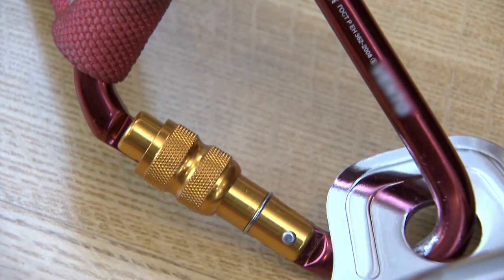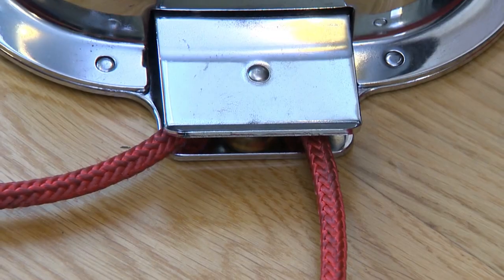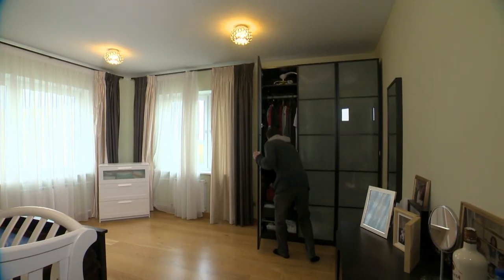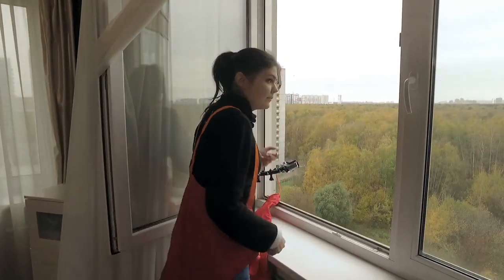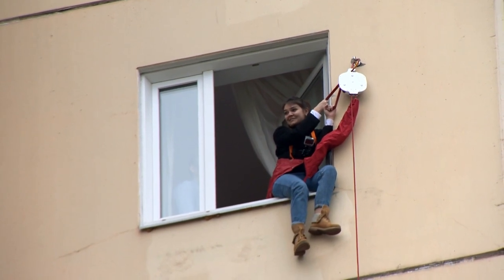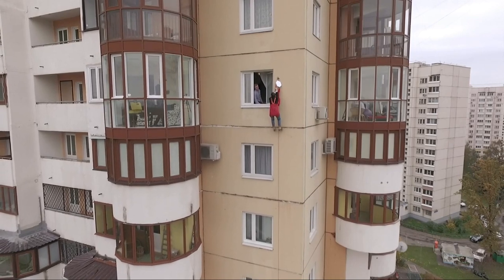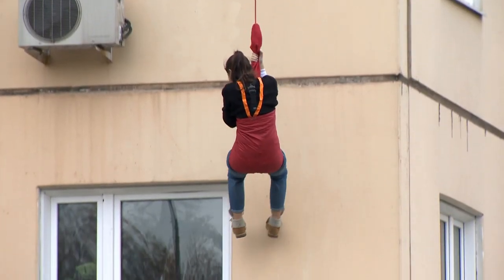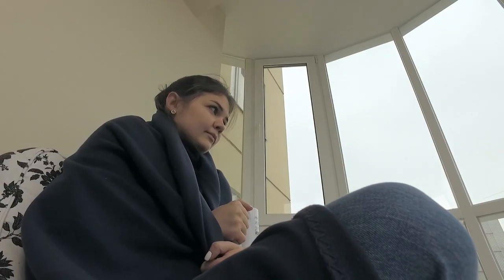A Self-Rescue Device To Escape Any High Rise Fire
This self-rescue device can be applied to most high rise buildings, providing a simple but effective means in case of emergency.